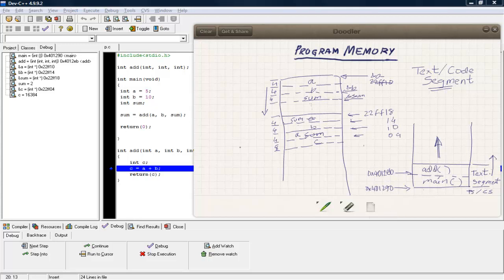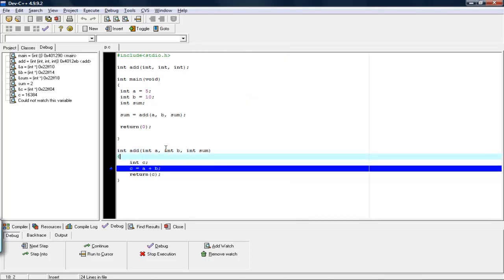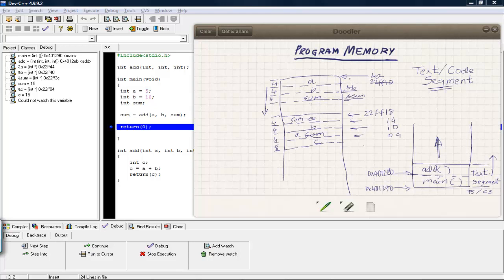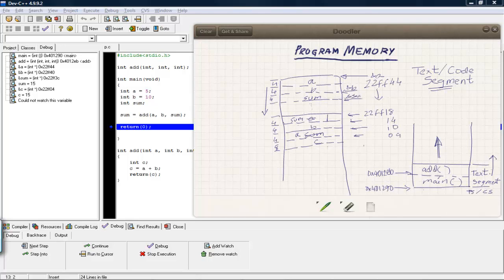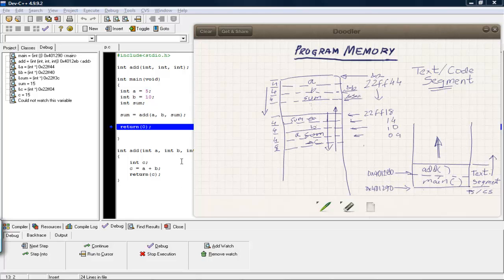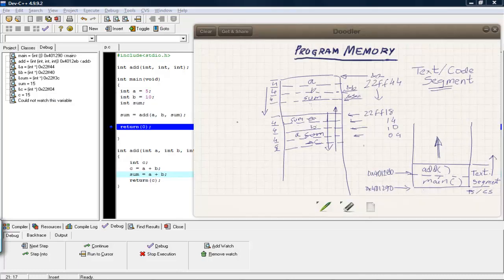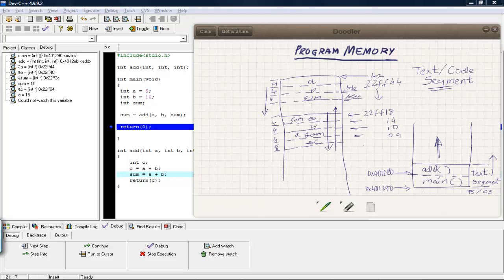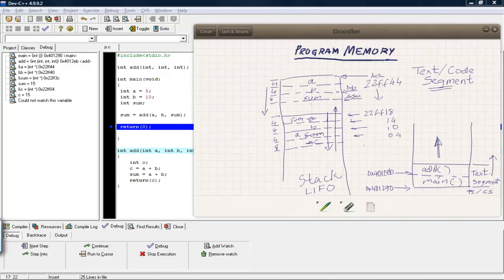Program memory allocation in C - Automatic variables 2 of 3